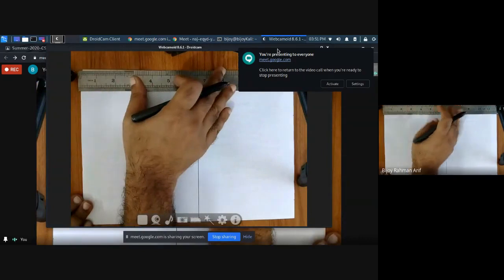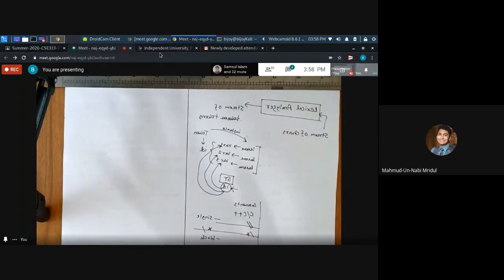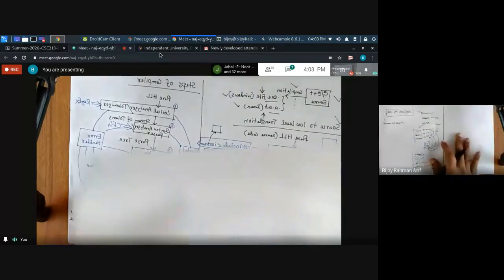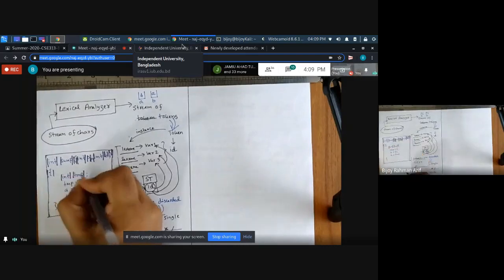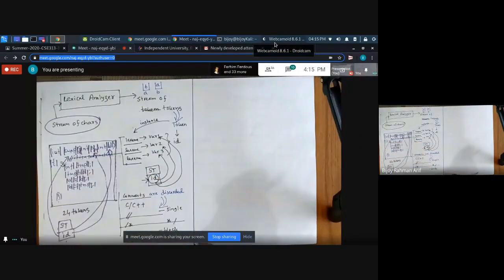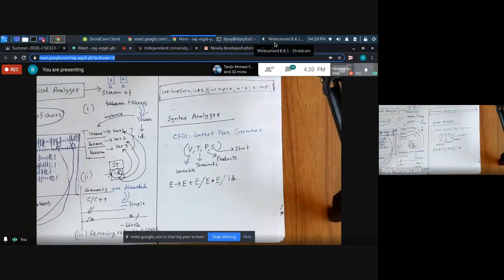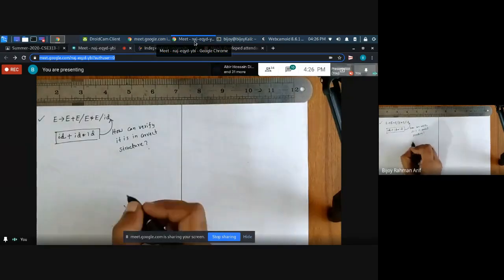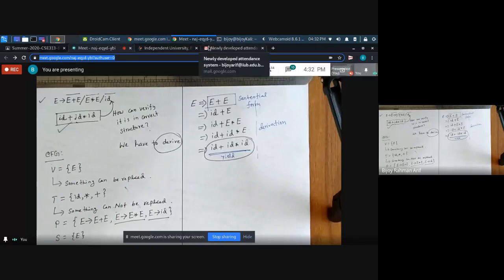Compiler lec 3 1Intro to Lexical Analysis and Parsing